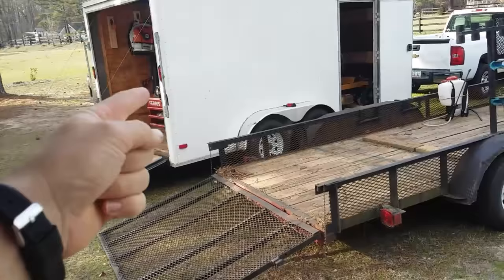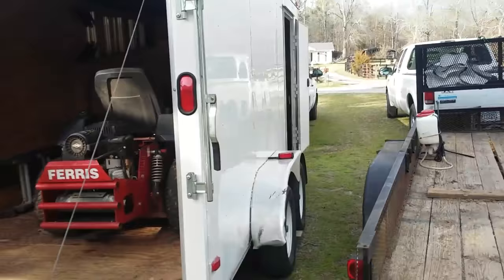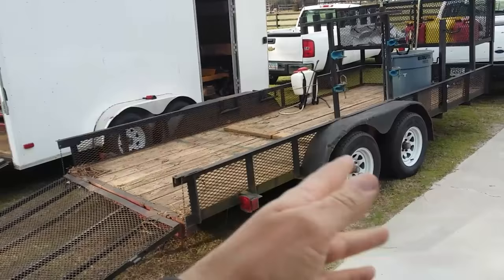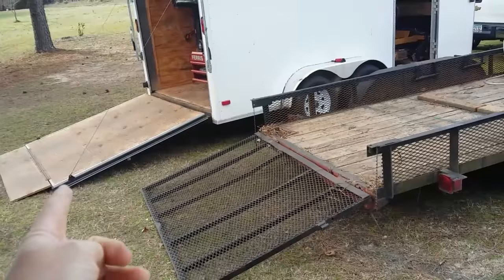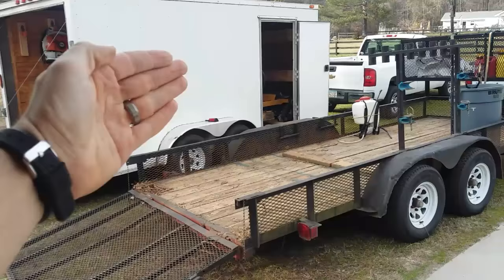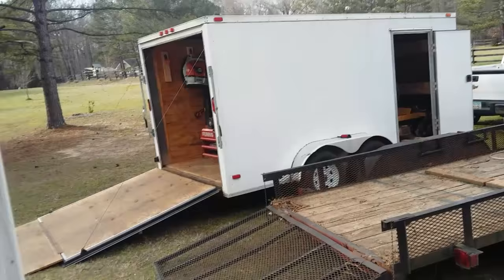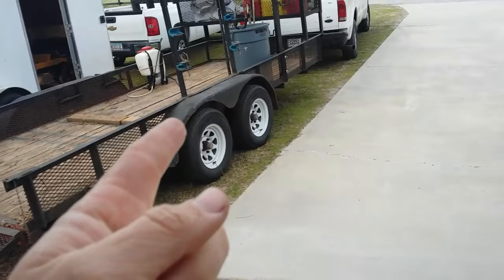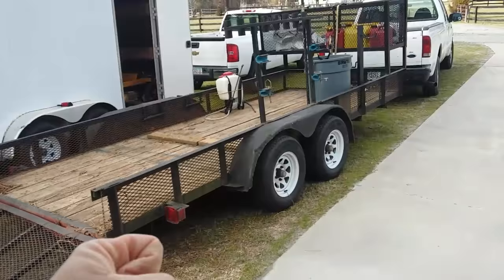Open trailer vs Enclosed trailer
Landscape trailer comparison,7x16,exmark,scag,stihl,br700,7x14,lawn care,